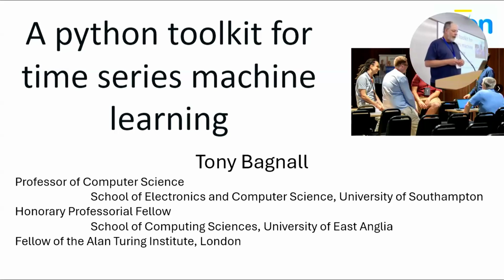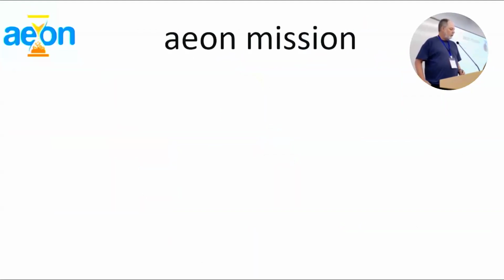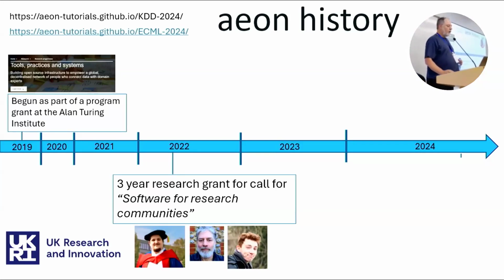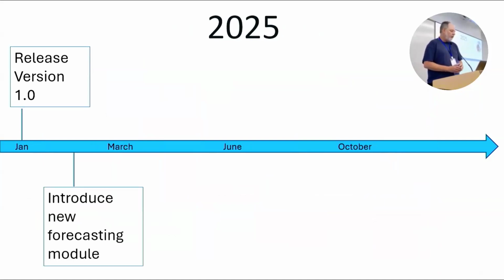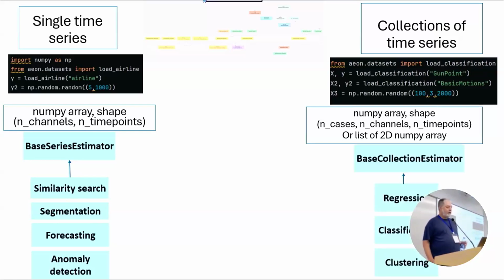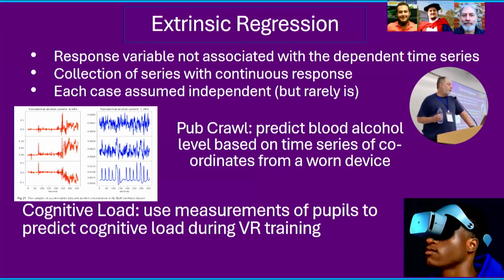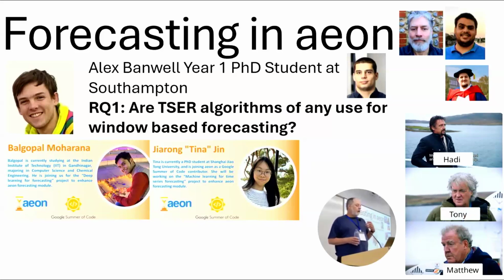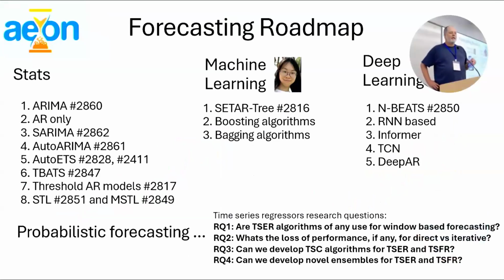The aeon toolkit for time series machine learning - Tony Bagnall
Abstract:
aeon is an open source python toolkit supported by funding agencies in the UK (EPSRC) and Frandce (INRIA). We have a strong group of research-focused core developers comprising seven different nationalities, alongside a broad and expanding user base. aeon includes modules for numerous time series machine learning tasks: classification, clustering, regression, anomaly detection, segmentation, and similarity search, in addition to a range of supporting modules including benchmarking, networking, and transformations. We have recently replaced our legacy forecasting module—which relied on wrappers around other packages—with a completely different new module. Our goal is to maintain a clear structure emphasising custom implementations of the latest machine learning forecasting methods. Our forecasting development team currently includes three academic core developers, a PhD student who joined in 2024, and two Google Summer of Code interns. However, our expertise primarily lies in computer science and machine learning rather than forecasting specifically, and we have not previously published in the forecasting field. This talk will provide a brief overview of aeon and outline our roadmap for the forecasting module. We greatly welcome feedback and suggestions regarding future directions for forecasting in aeon.

This talk was presented at the 2025 IIF Special Workshop on Open Source Forecasting in Beijing. More information about the event can be found on the